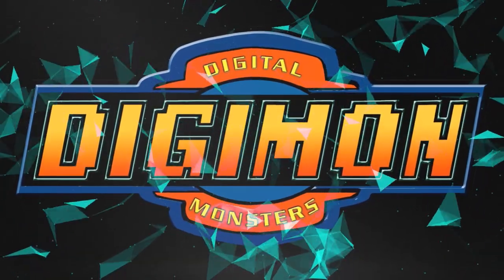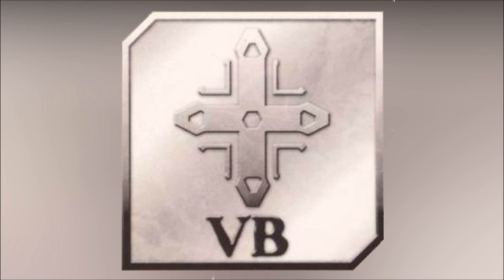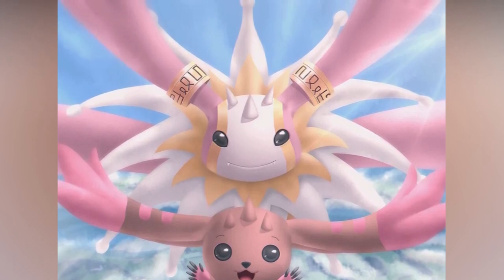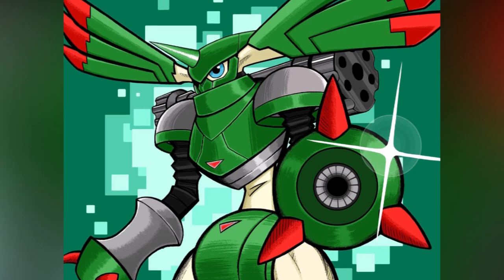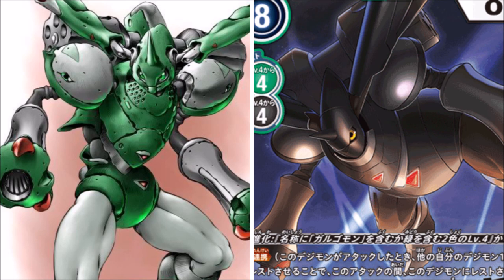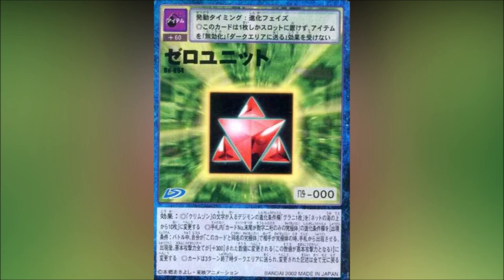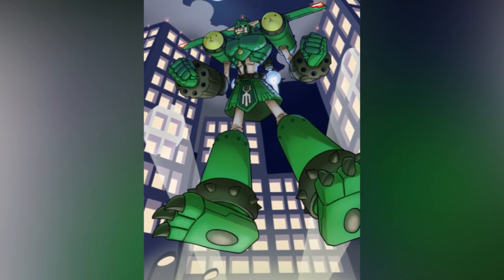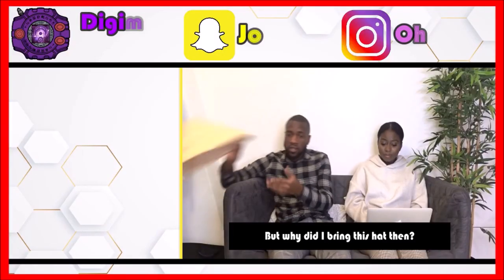Explaining Digimon: TERRIERMON DIGIVOLUTION LINE [Digimon Conversation #69]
Okay! You guys asked for it! Here we have Terriermon! We explained its Digivolution line! BUT!!! We are not done yet! There is more to come!